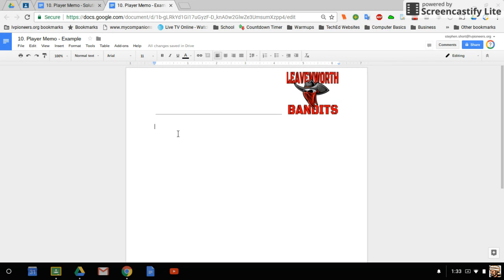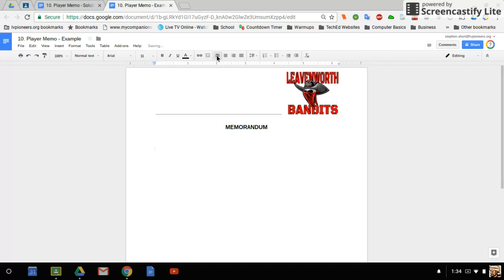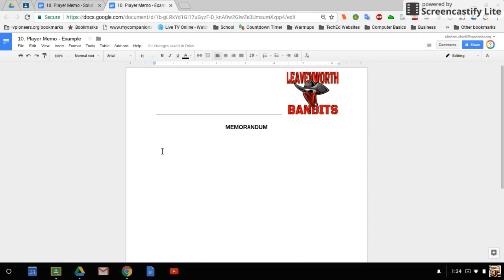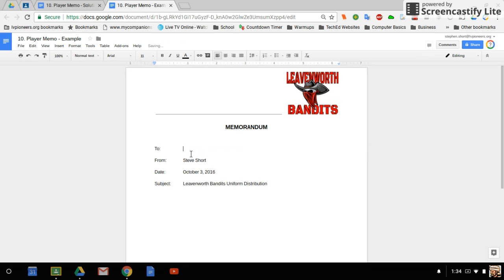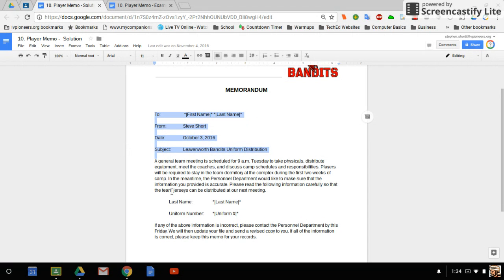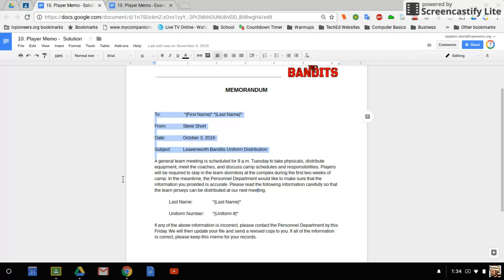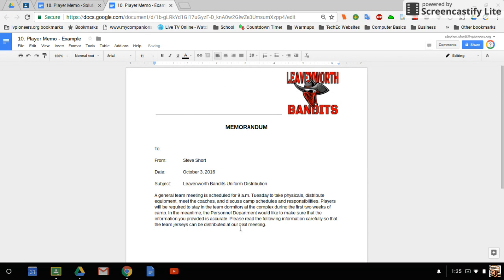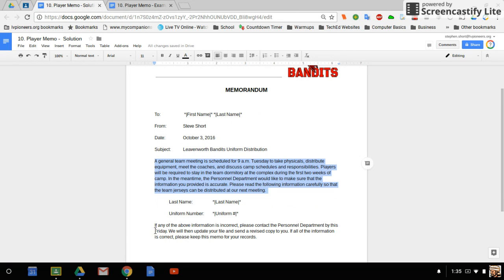Assignment #10 - Player Memo Part One